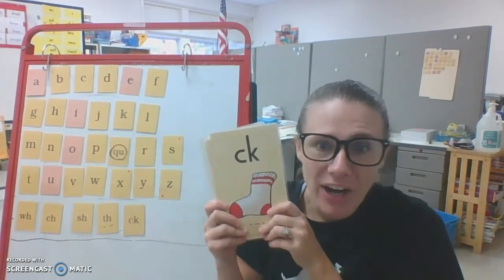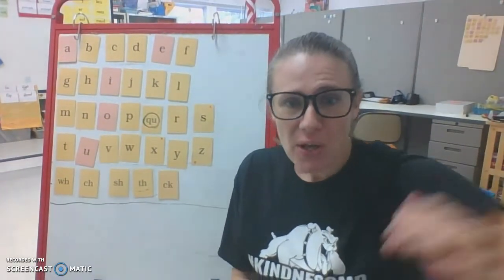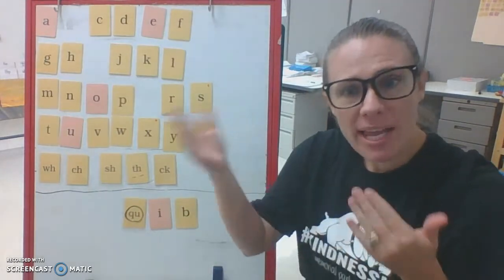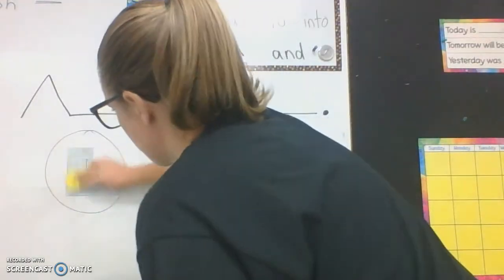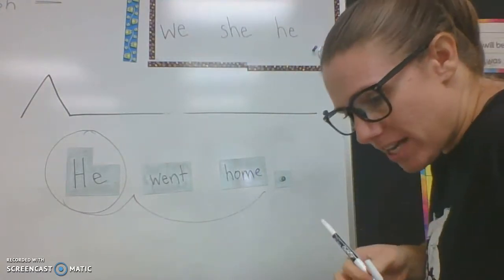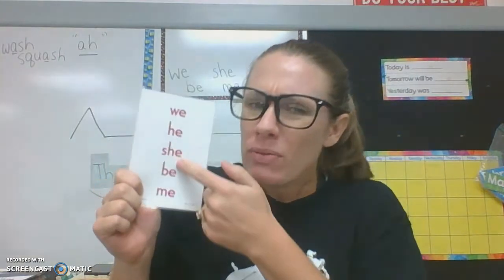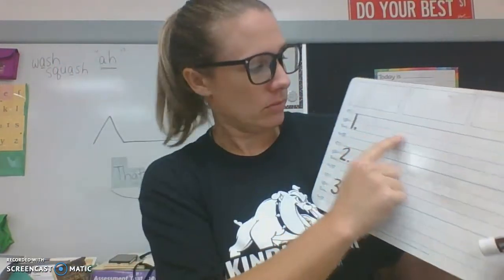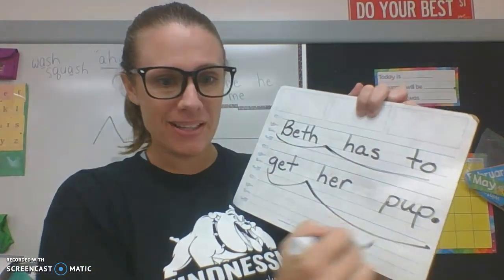3-2-1 (FUN 1)